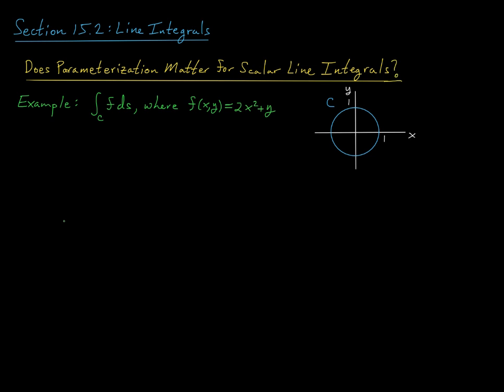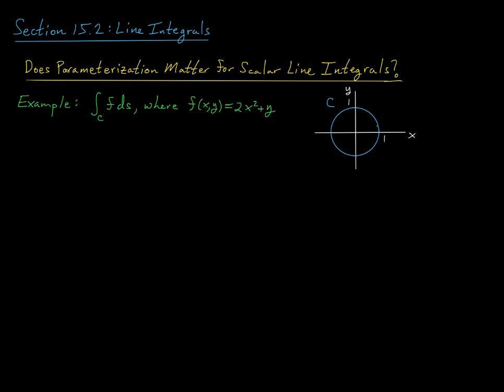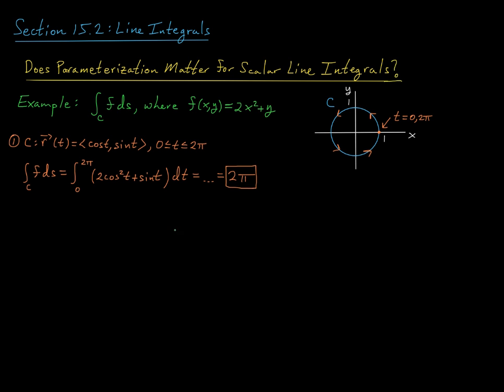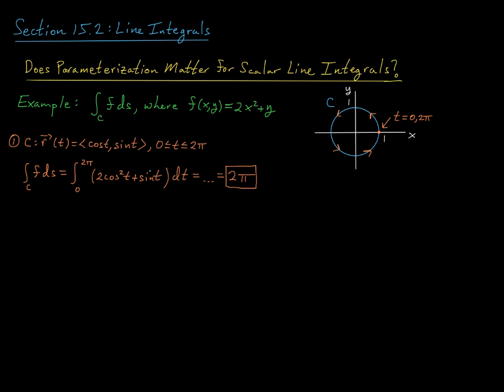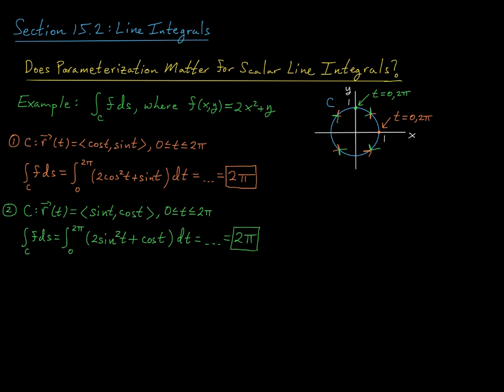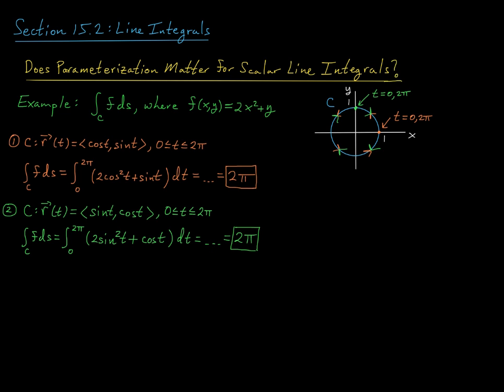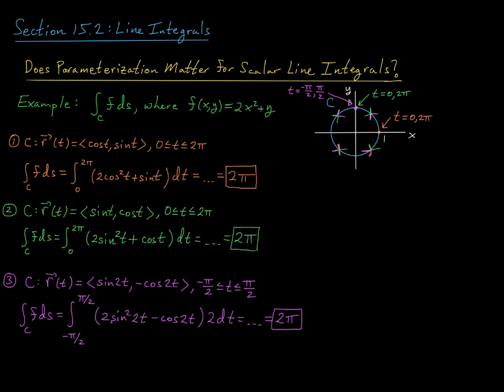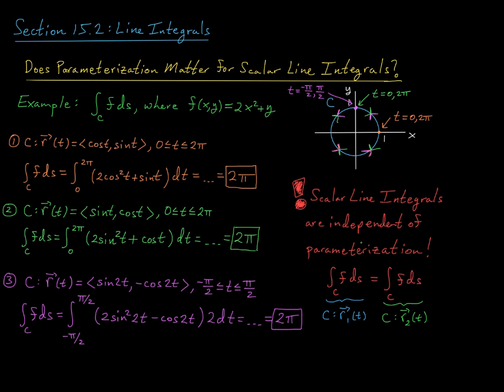Line Integrals Parameterization and Scalar Line Integrals